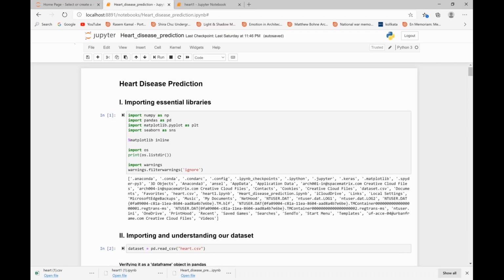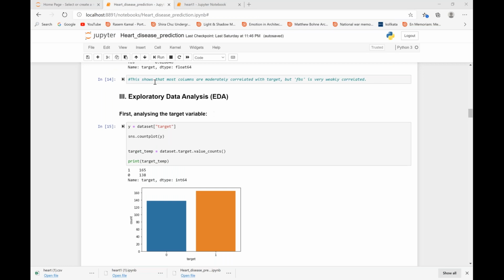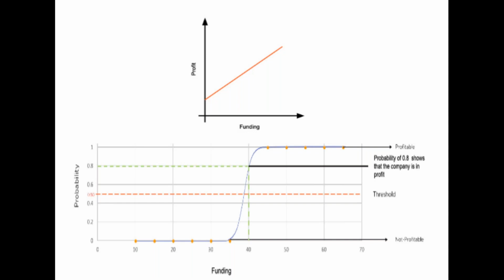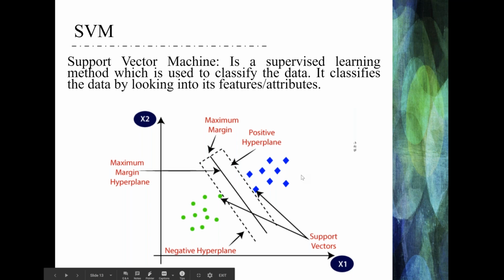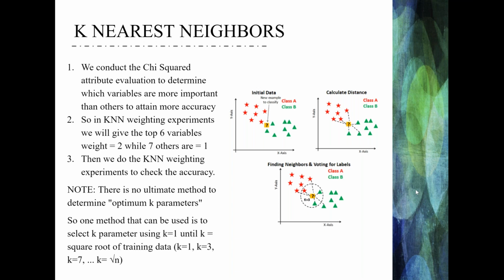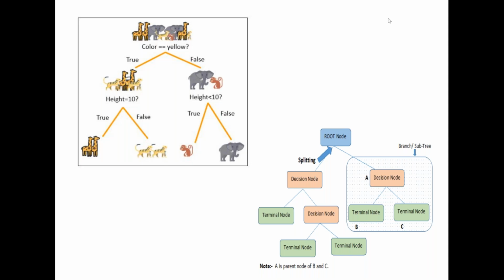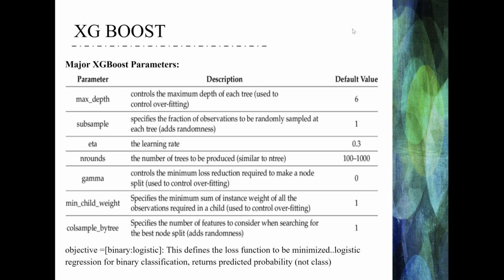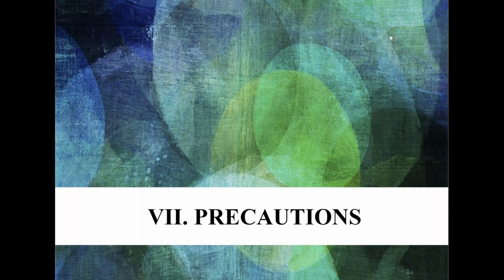BMS AI Lab - Heart Disease Prediction